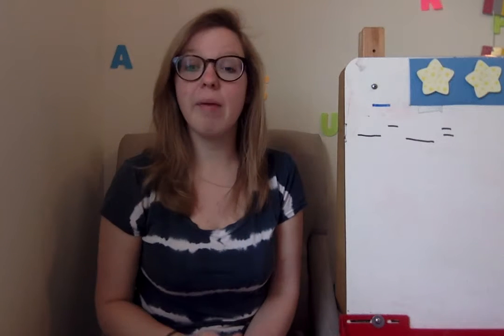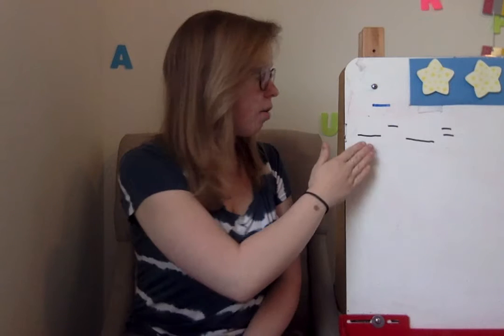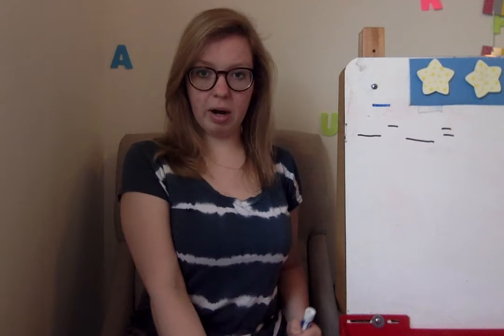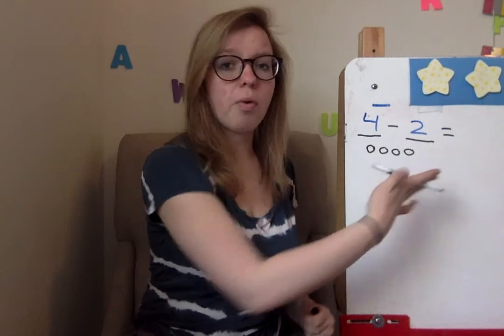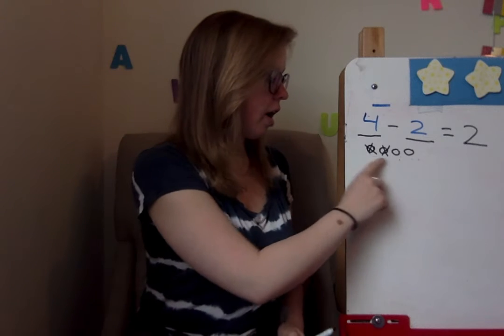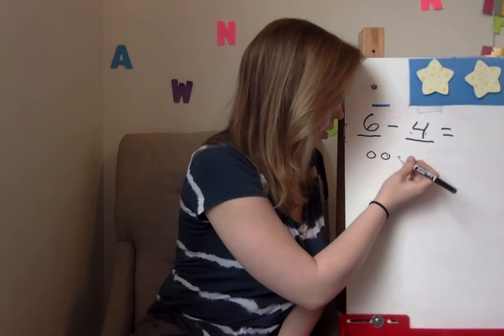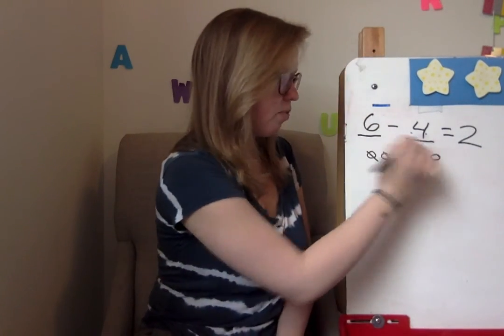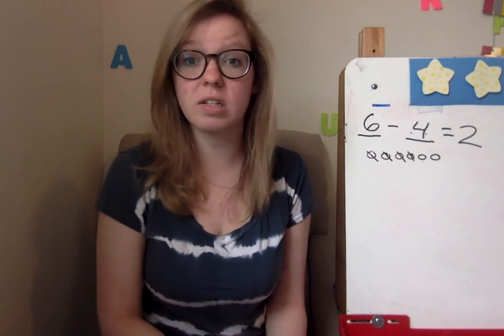Subtraction with Drawing Strategy